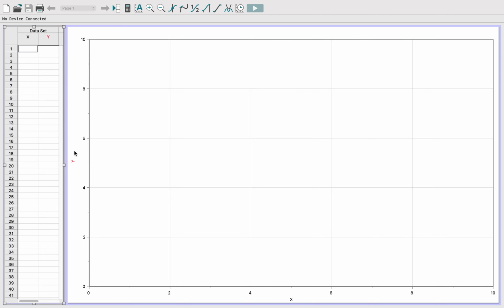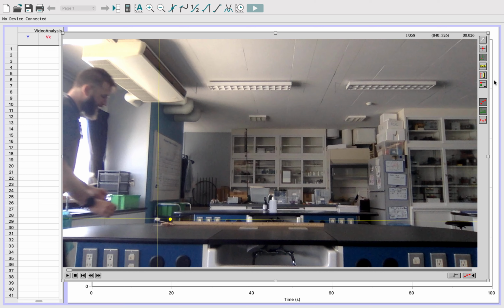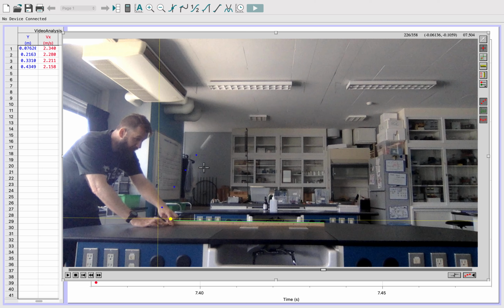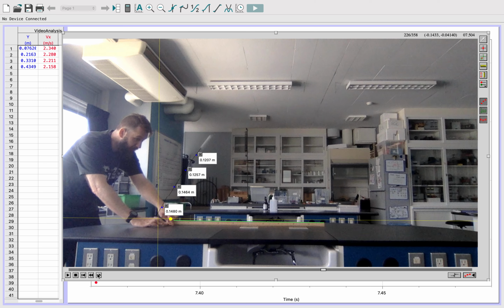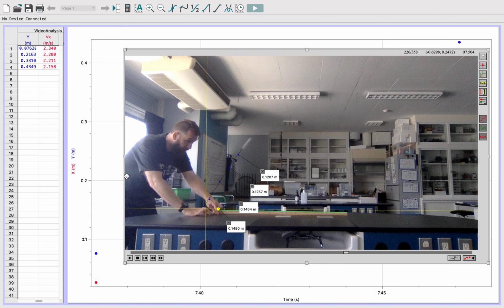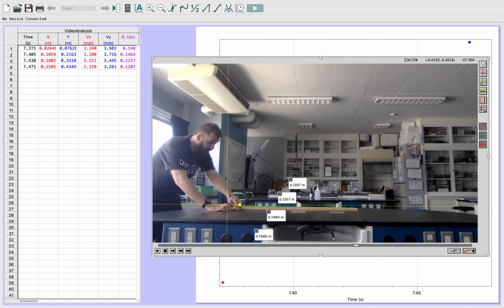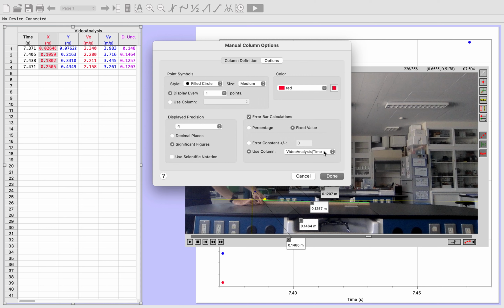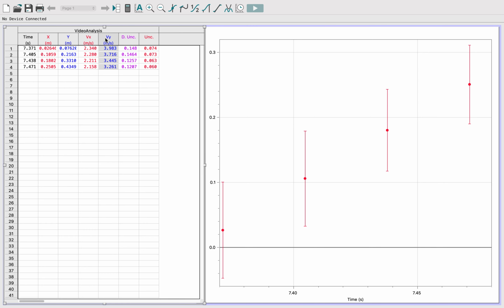IB Physics - Projectile Motion and Quick and Dirty Uncertainty with Logger Pro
In this video, we are going to analyze projectile motion in Logger Pro, and Mr. Van Loh will demonstrate a quick and dirty approach to adding uncertainty to your data points.

Note: this method may produce larger than ideal error bars. You can shrink them using the method shown here, but it's going to take a bit more time